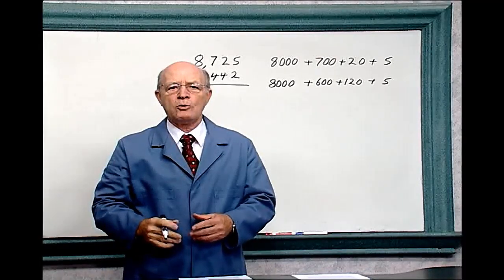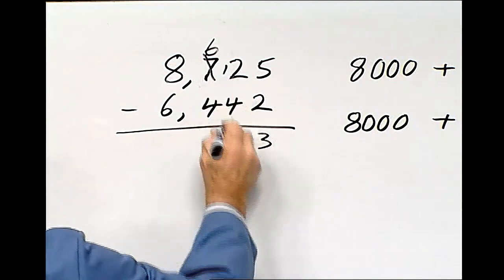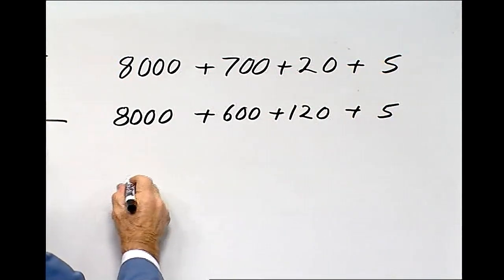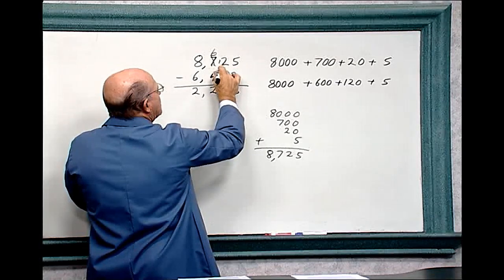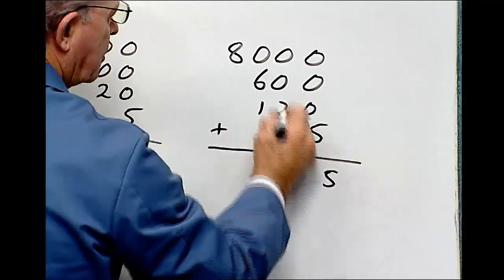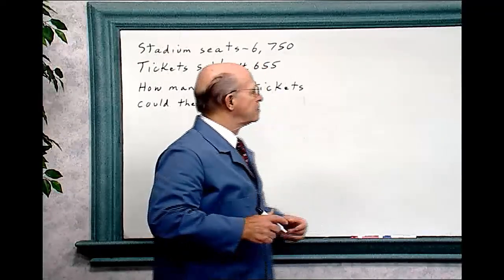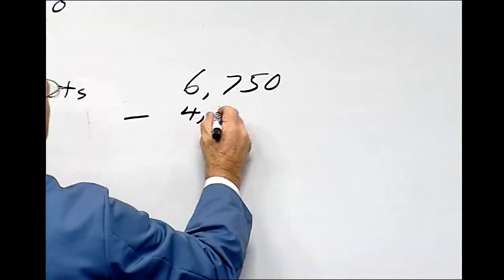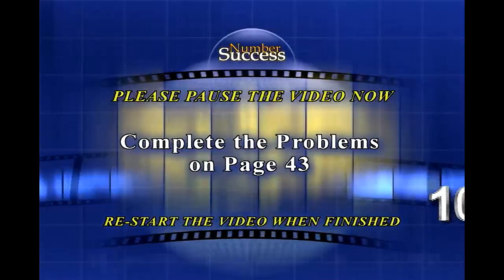Subtraction-Deciding When to Borrow With Larger Numbers